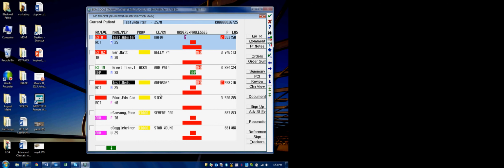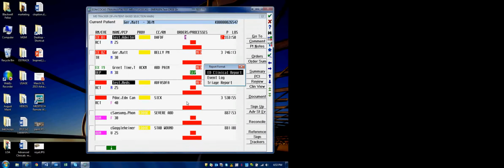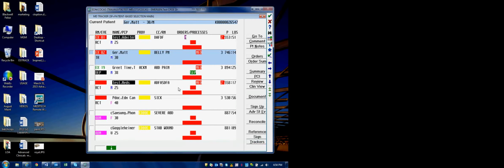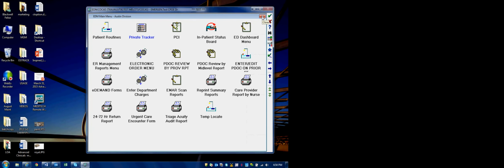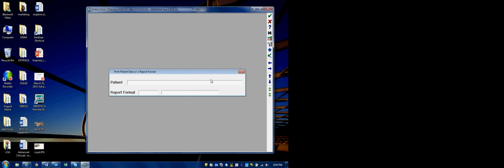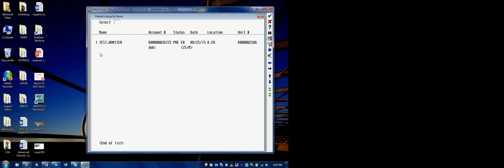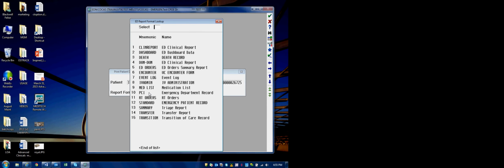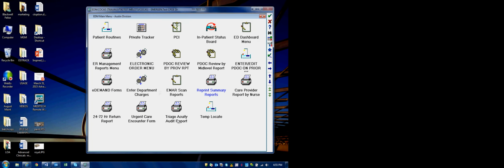Triage Summary Report for OFF'd Patients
Method for viewing Triage Summary Report on patients who have been discharged from the facility and are OFF the tracker.